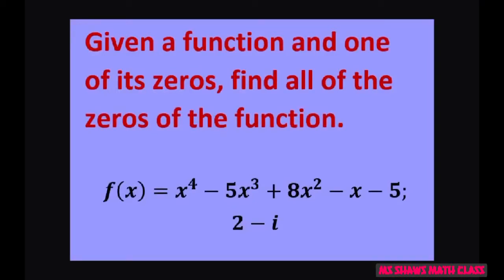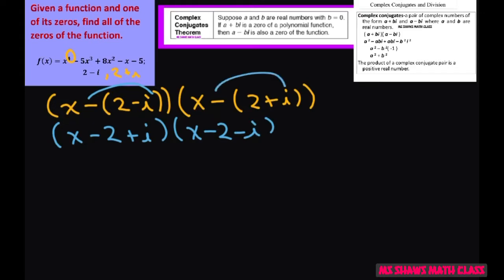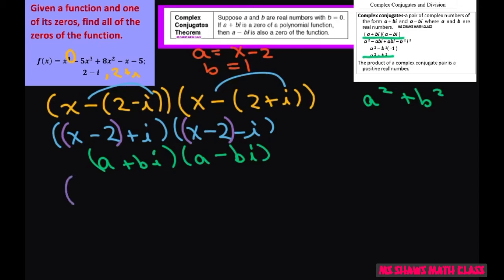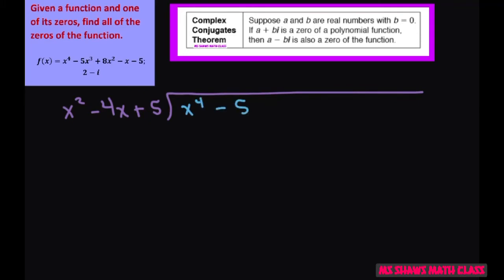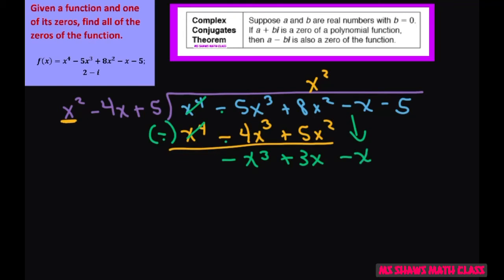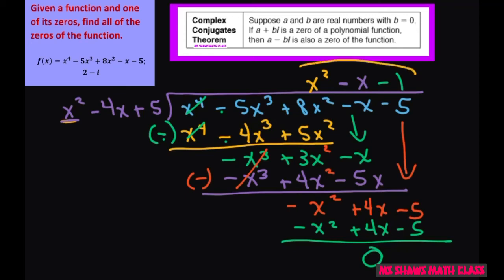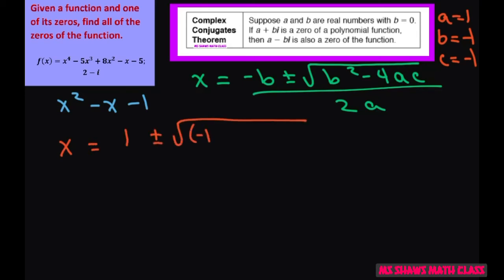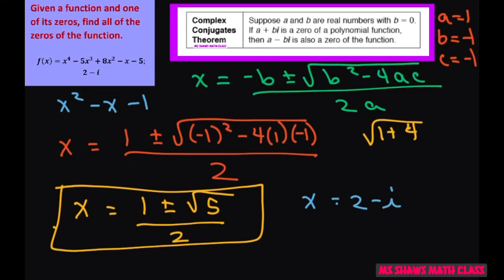Given function y= x^4 -5x^3+8x^2 -x -5 and zero 2 - i find all zeros of the function